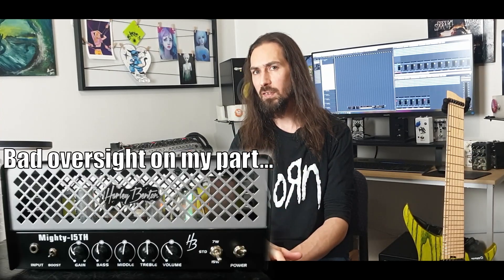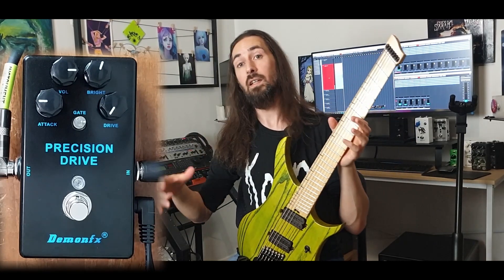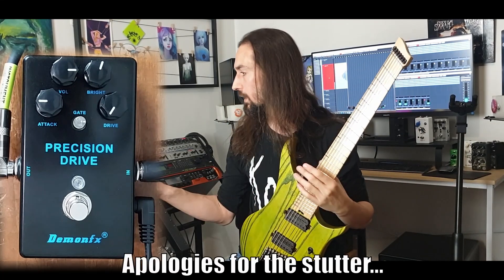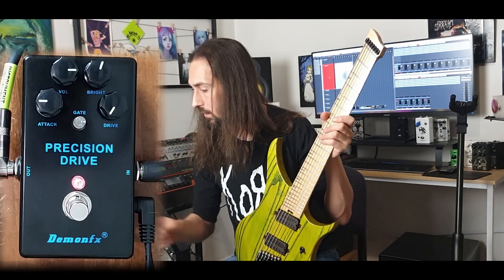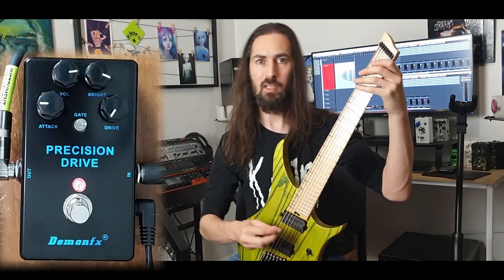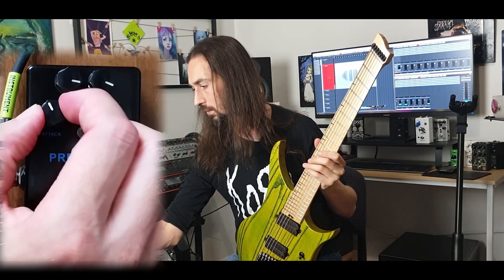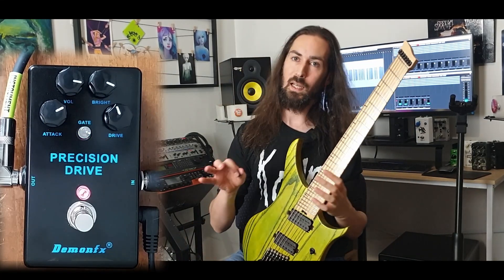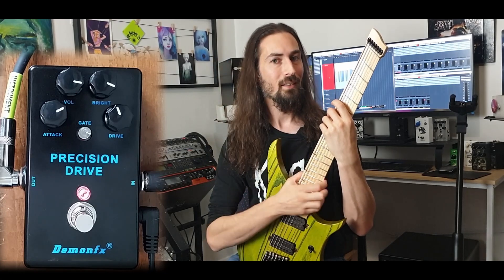Demonfx Precision Drive & Harley Benton Might 15th TAKE 2! Fixing mistakes...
Hello Heavy Enthusiasts!

This is follow up video from my first attempt pairing up these two pieces of equipment, as I made a fundamental error in the other video... Second attempt, lets see how it is meant to sounds!

Join us as we try turn this little amp that could, into a brutal beast... Maybe?

0:00 Introduction
0:47 Setup/ Breakdown
09:24 Jam Setup 1
09:52 Jam Setup 2
10:22 Jam Bonus - Mixed Together
10:52 Final Thoughts

All subjects discussed are my opinion and it's okay to think differently :)
There are countless different ways to capture sound and be creative, there is no one rule above all. So lets be friends and not haters.